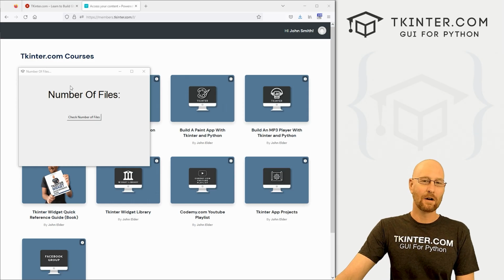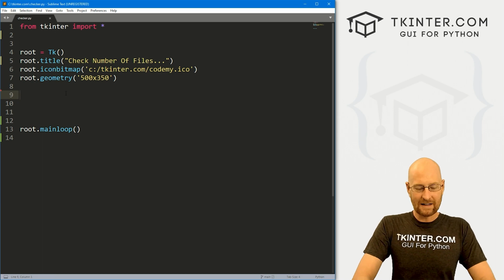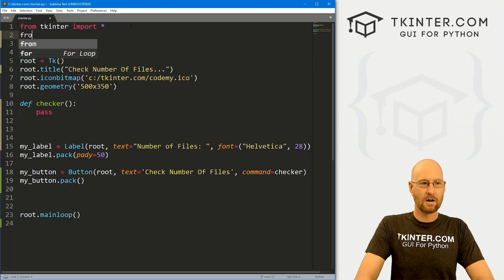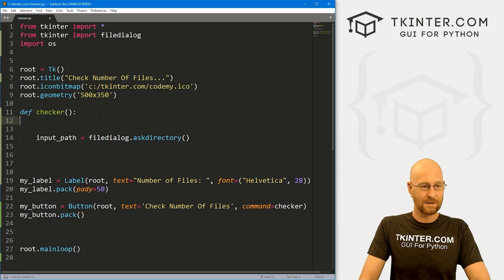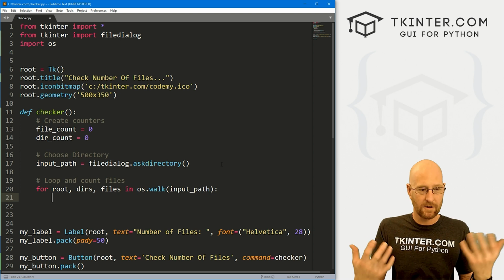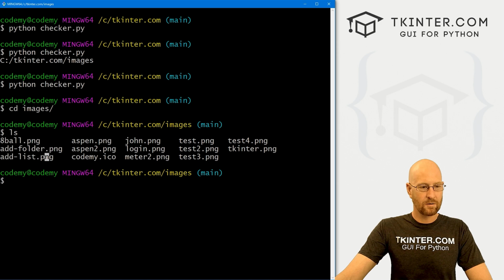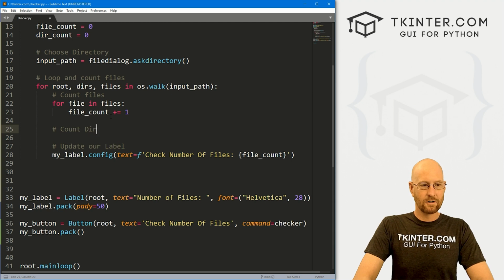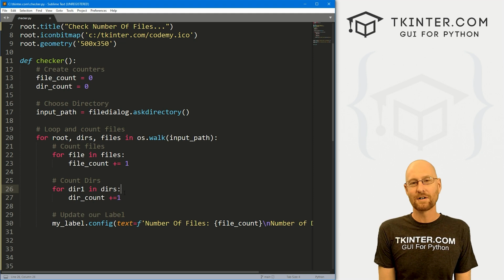Count Number Of Files In A Directory - Tkinter Projects 13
In this video I'll show you how to find the number of files in any directory using Tkinter and Python.

We'll use the os libary that comes with Python, specifically os.walk()

This will return the files and directories in any given directory. We'll loop thru and count the files, then output that to a Tkinter Label!

Timecodes

0:00​​ - Introduction
1:31 - Create GUI
2:35 - Import FileDialog and OS
3:10 - FileDialog.askdirectory()
4:01 - Create Counters
4:31 - Loop And Count Files
5:50 - Update Label
6:18 - Test It Out
7:53 - Loop and Count Directories
9:16 - Conclusion